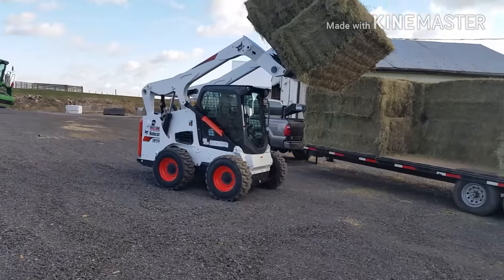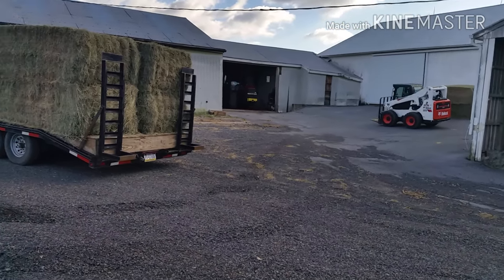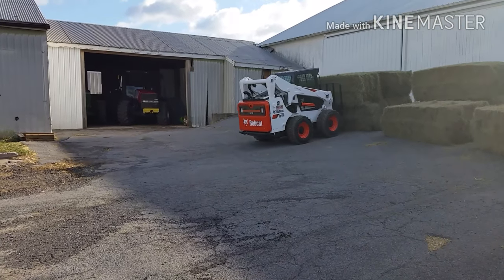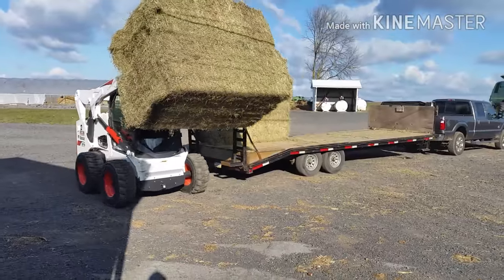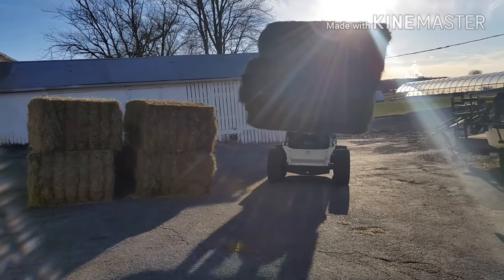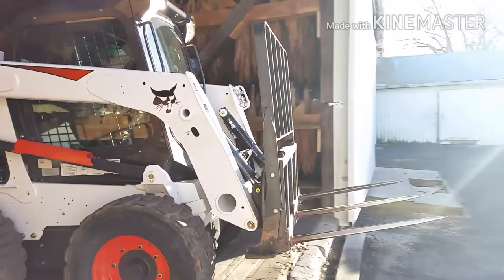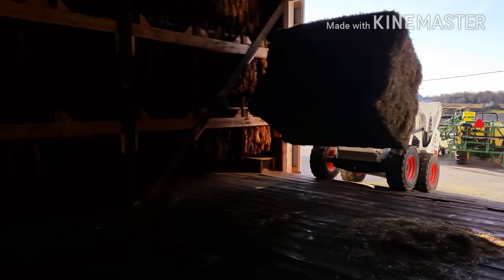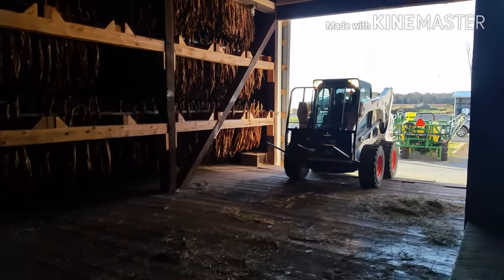Unloading and putting hay bales away with the bobcat skid steer after the big wind storm.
It took us a little while but we finally got all the bales unloaded and put away into our barn. We had some pretty high winds and needed to leave the barn closed until they settle down.